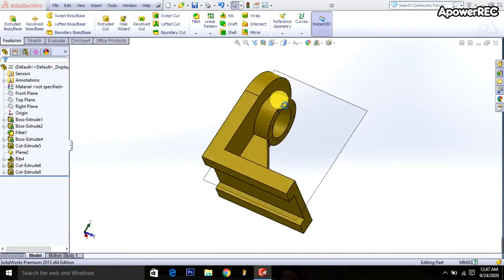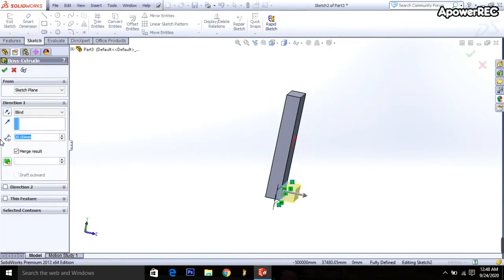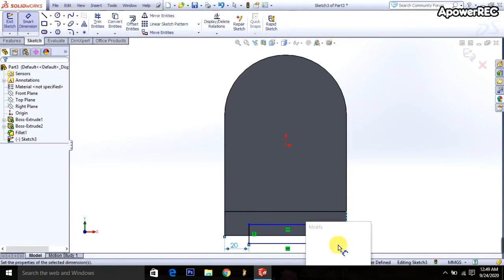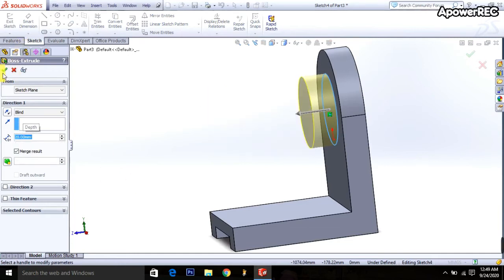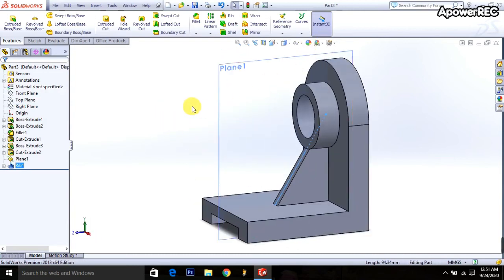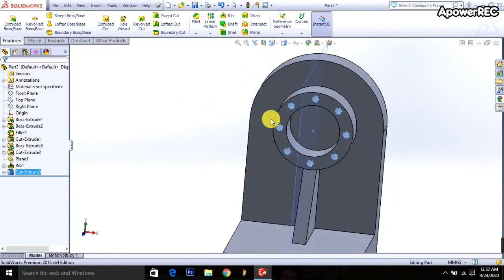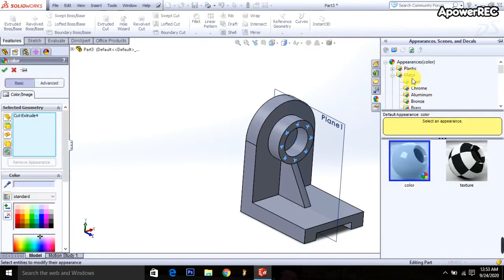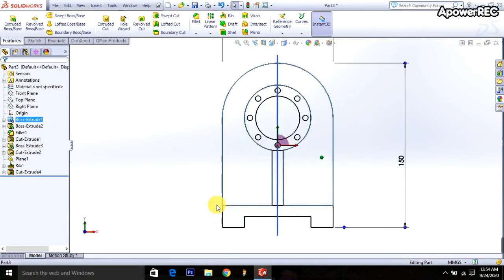Solidworks 3D Practice Tutorial - Redesign Engineering